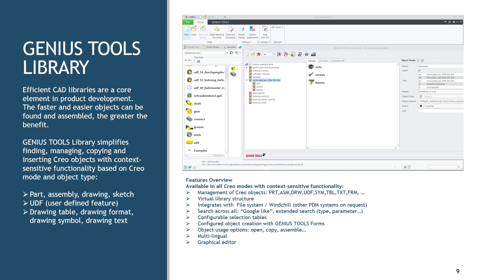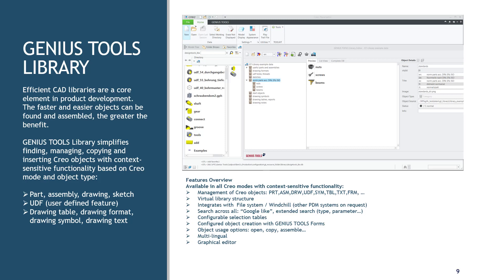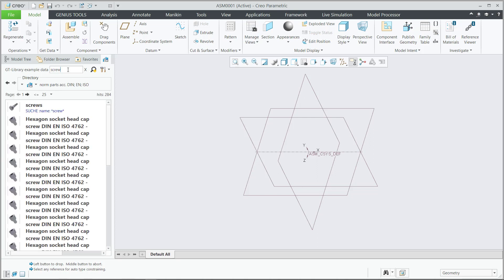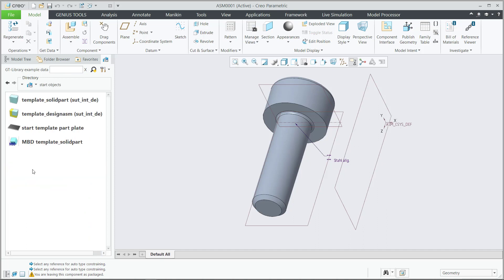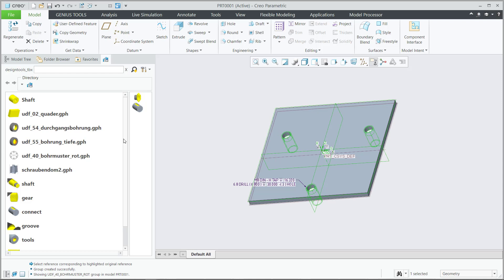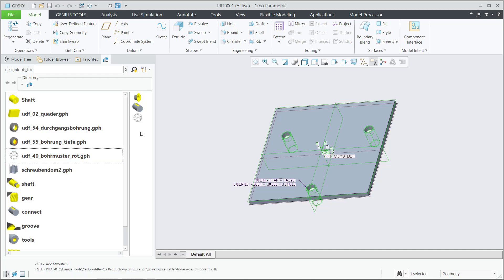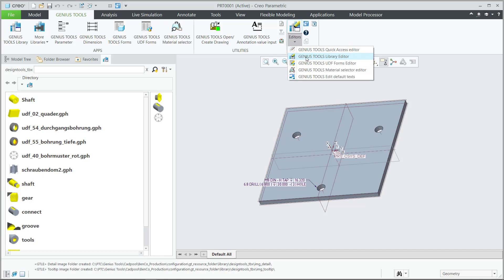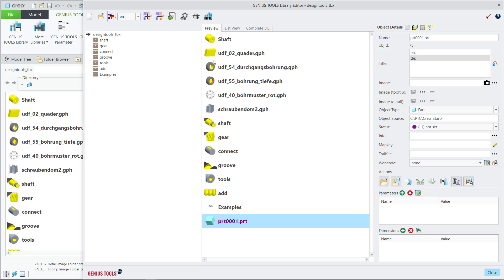GENIUS TOOLS Library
Efficient CAD libraries are a core element in product development. The faster and easier objects can be found and assembled, the greater the benefit.

GENIUS TOOLS Library simplifies finding, managing, copying and inserting Creo objects with context-sensitive functionality based on Creo mode and object type:

-Part, assembly, drawing, sketch
-UDF (user defined feature)
-Drawing table, drawing format, drawing symbol, drawing text